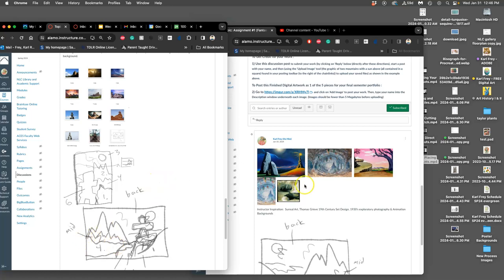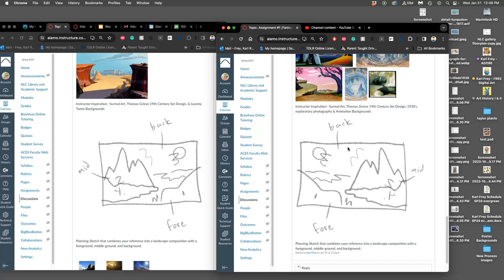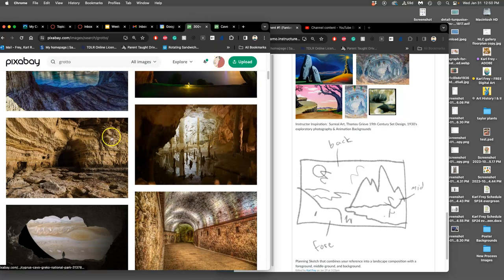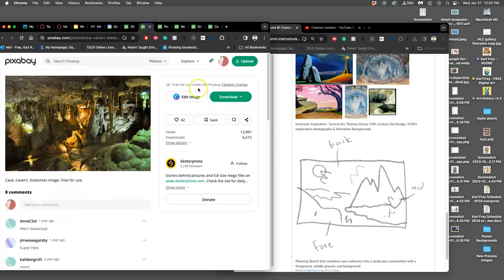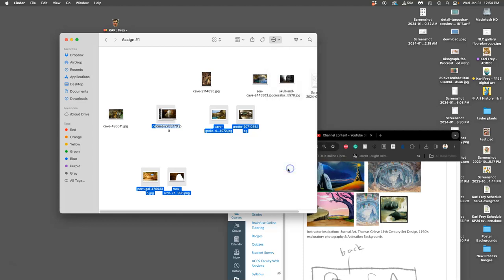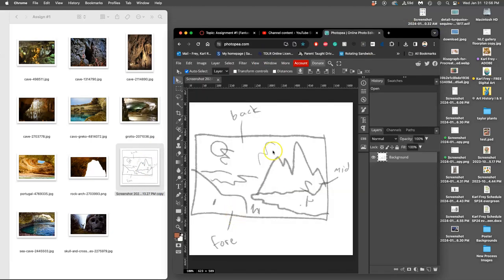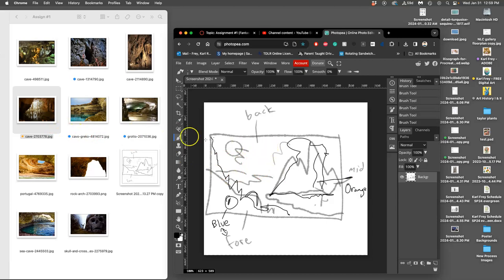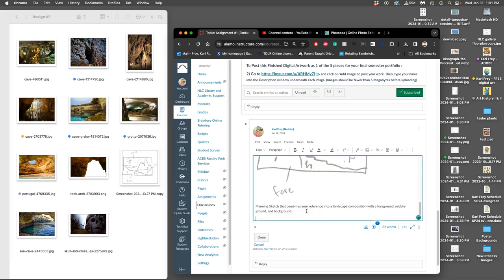2 Improving your Sketch and Collecting References